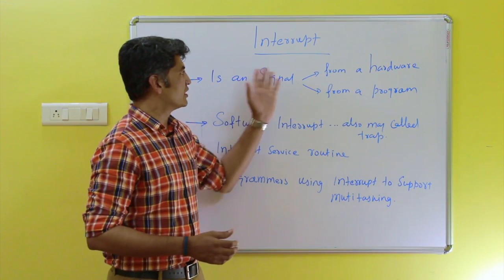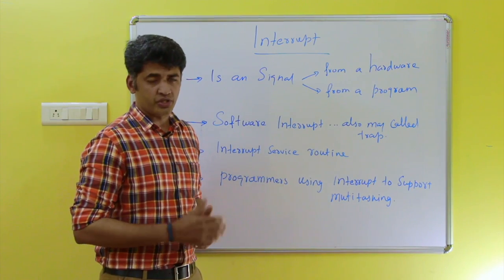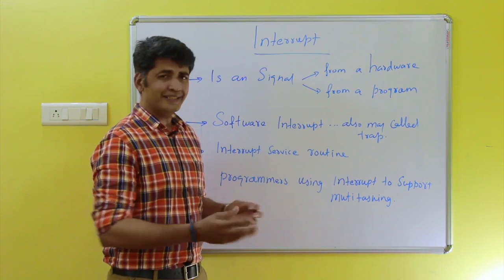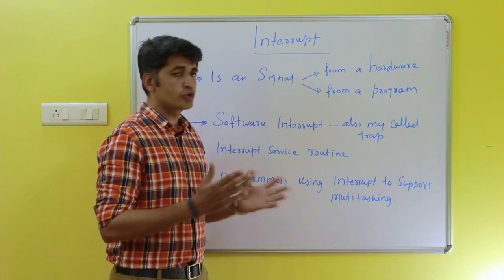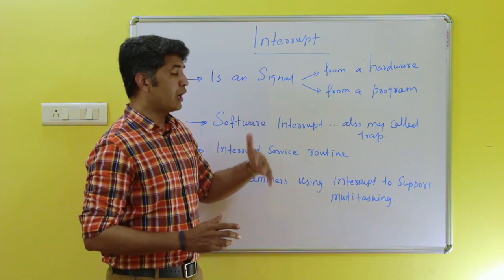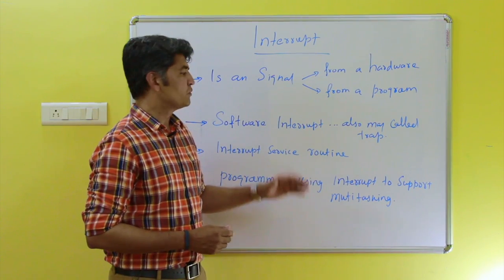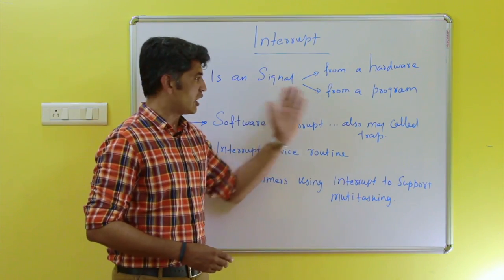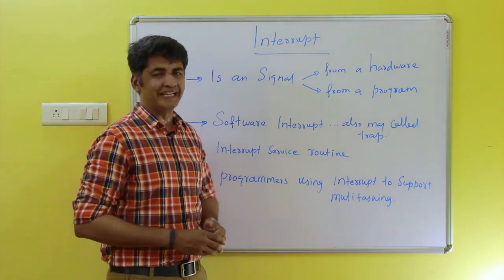What is an Interrupt?